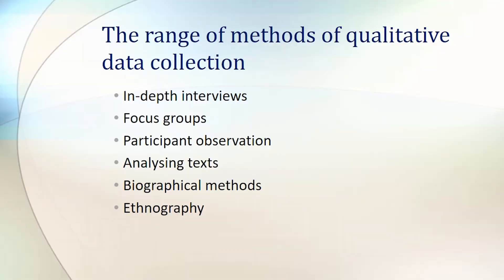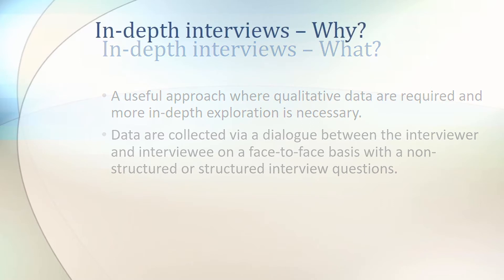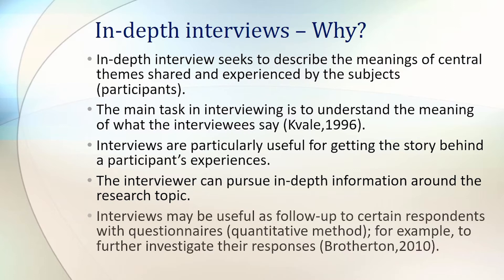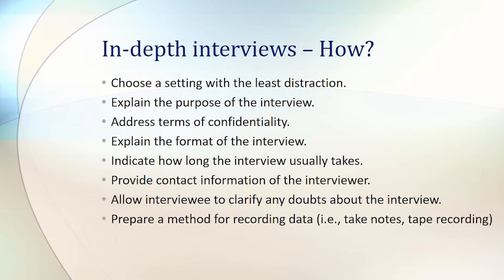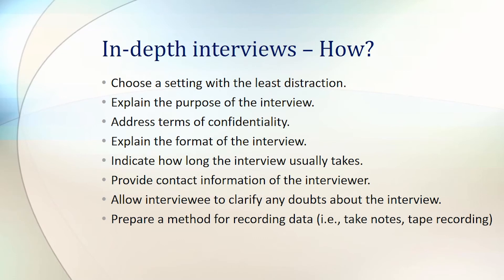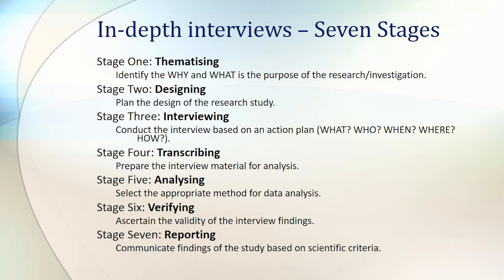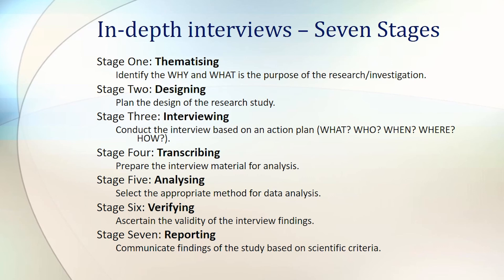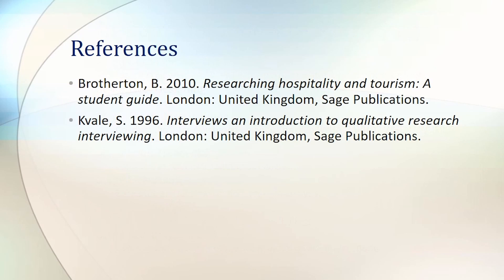Research video series: Qualitative Data Collection. In-depth interviews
Dr. Lee Sweeyee - Qualitative Data Collection. In-depth interviews

A series of short videos with basic information about research and its importance made by Academic Staff of MDIS Tashkent. They aim to help students and all interested parties understand fundamental concepts of how research works, explaining research design and approaches, discussion of findings, qualitative data collection method and analysis, research problem statements, etc.